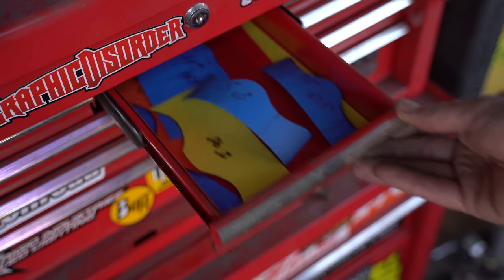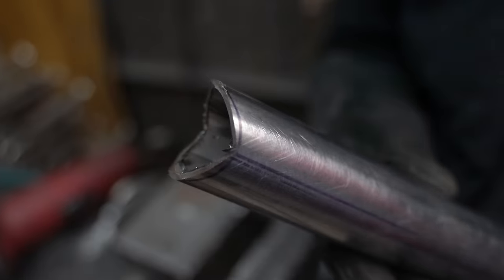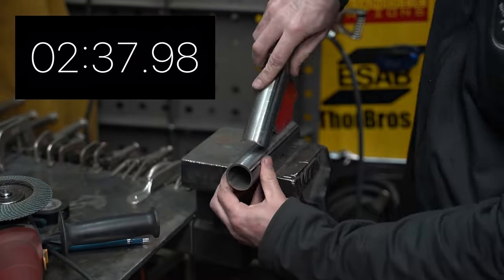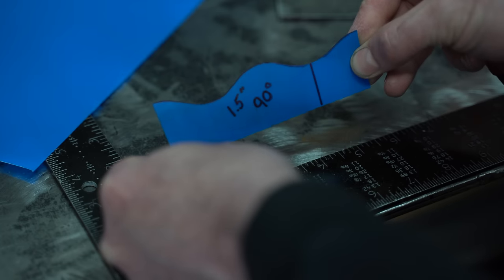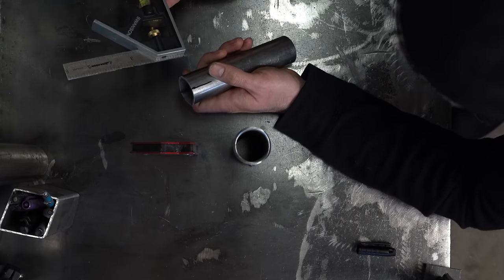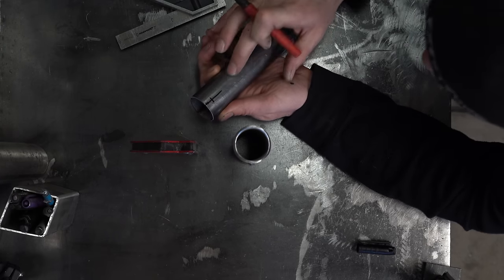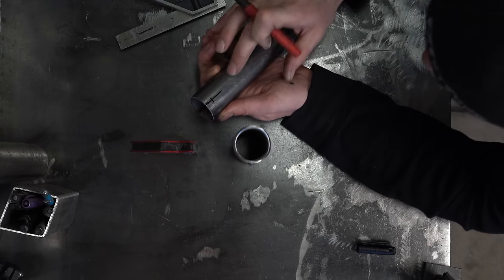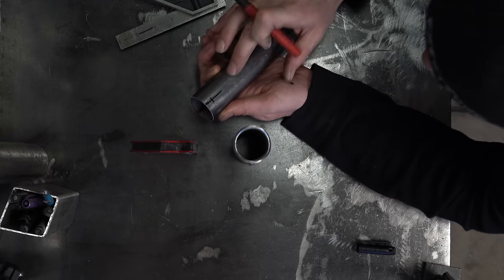How to Notch Tube with Cheap Tools!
Learn to notch tubing quickly using a template and a grinder. This video shows how to create templates for quick notching and how to notch tubing if you don't have access to a tube notcher.

Tube notchers are most valuable in production work where many of the same notch are needed. In this video we discuss why an expensive tube notcher may not be worth the expense for small shops and how you can save time by just notching by hand.

0:00 Intro
1:26 Tube Notching Using a Template
5:10 Creating a Notching Template
7:03 Notching a Tube at 90 Degrees Without a Notcher
9:00 Why Tube Notchers Don't Save Much Time
13:08 Notching a Tube at 45 Degrees Without a Notcher

Vise Wilton

Tripod Manfrotto

Tripod Head